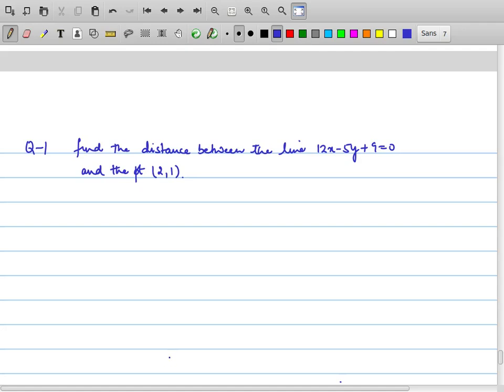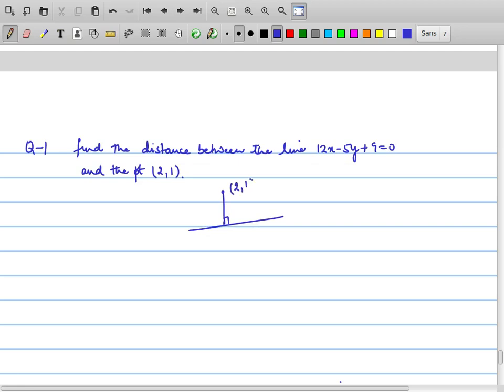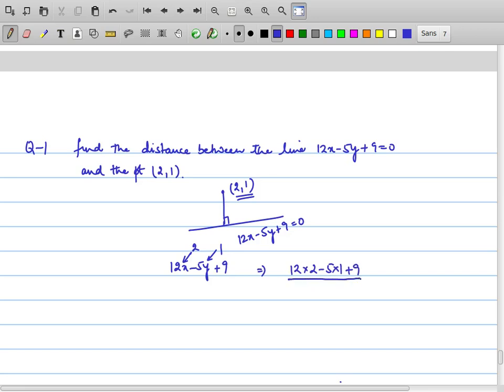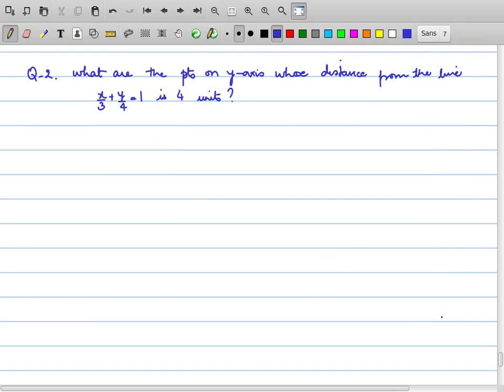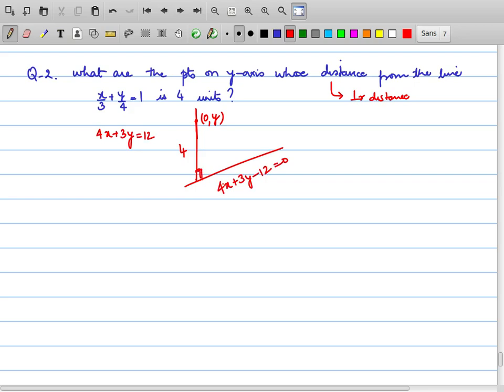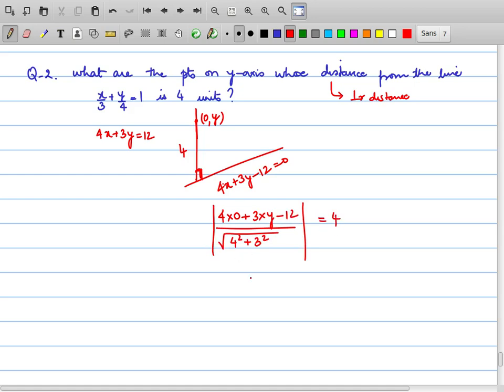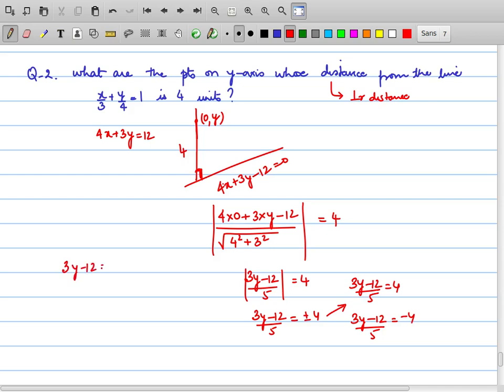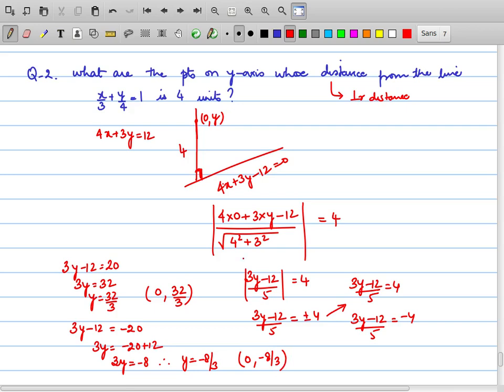STRL48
Examples on Distance of a point from a line